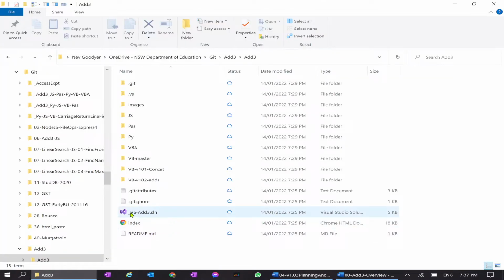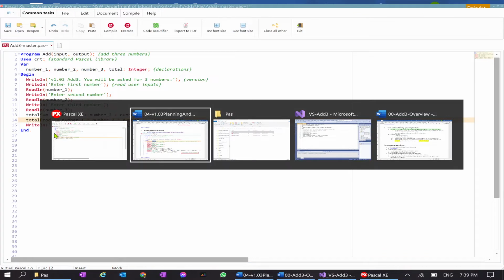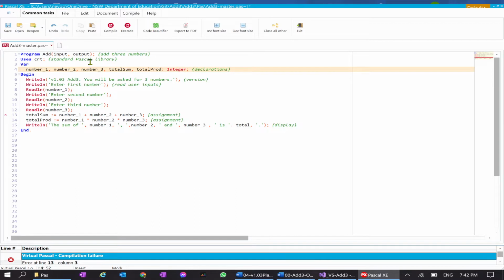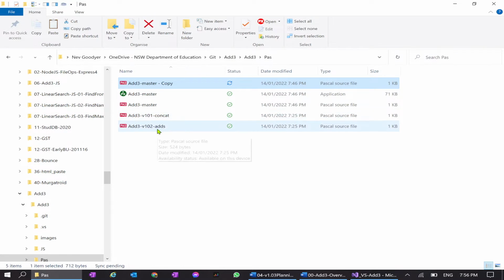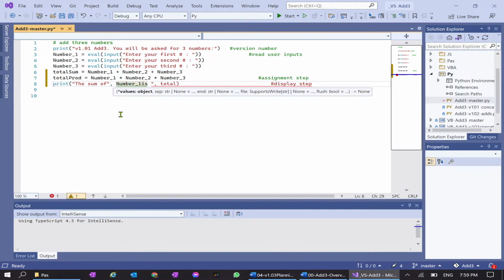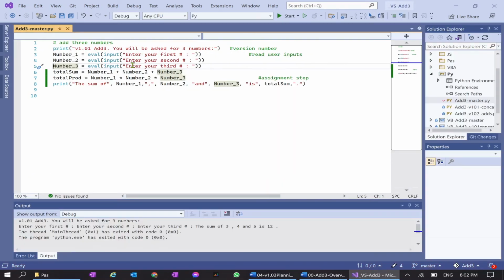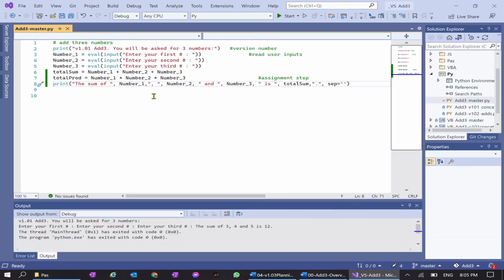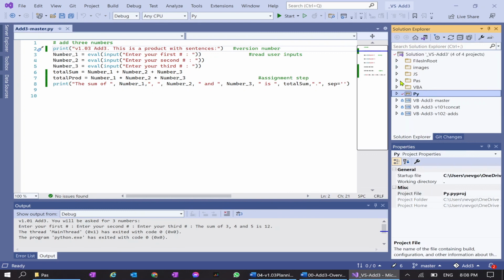Add 3: v1.03 Pascal and Python - adds, multiplies, and concatenates final statements.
Now that all versions of v1.02 are complete, v1.03 can be coded. This video completes Pascal and Python. Additional videos will appear in this playlist as the project progresses
Key points in the video:
0:00 Overview and open VS with OneDrive files popping in.
1:00 Pascal - view in VS, but edit in Pascal PX. Add variables and write concatenation statements.
3:00 Refer to data and screen object dictionaries.
3:35 Concatenation with single quotes and commas.
7:00 Test and code product line.
8:00 Check code with doc.
8:20 Backup master to v103 and import to VS.
9:10 Python in VS. Test run with mistype, then working fine. No declarations necessary.
10:40 Concatenation with Python "Softspace", which adds spaces each side of text values.
14:10 Spaces before comma and full stop. View EBNF and Railroad diagrams.
15:40 Using sep='' view without any spaces.
16:50 Change version number.
17:20 Copy and backup master file.
18:00 Explanation of EBNF and Railroad for Python concatenation.

Plenty of mistakes which are obvious to others watching the video, but difficult to find for me.